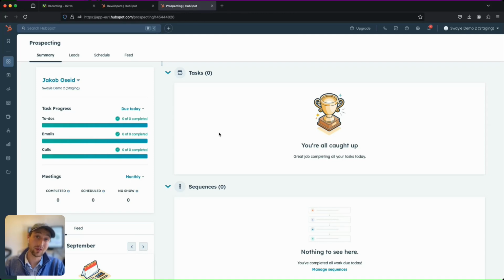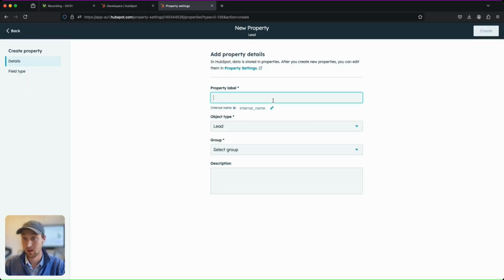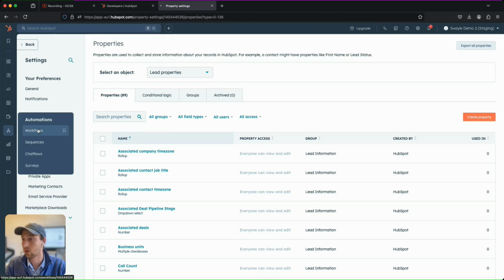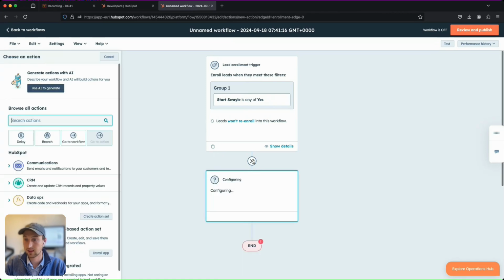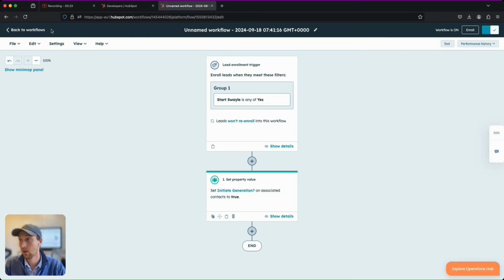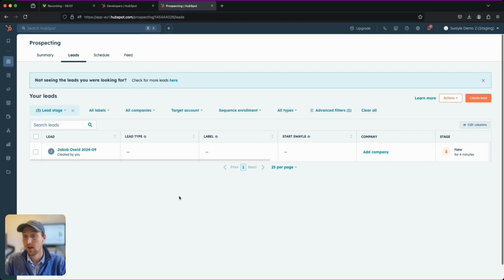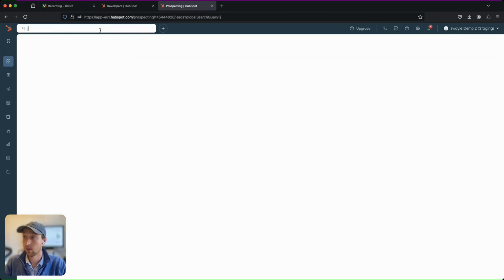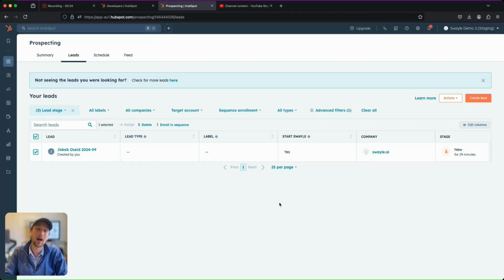How do I initiate Swayle from Prospecting Workspace?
In this video we show you how to set up, so that you can initiate Swayle generations directly from the new prospecting workspace in HubSpot.